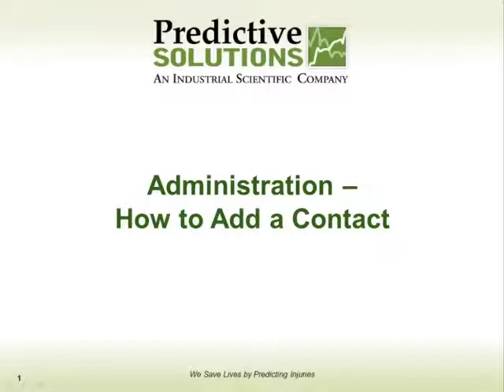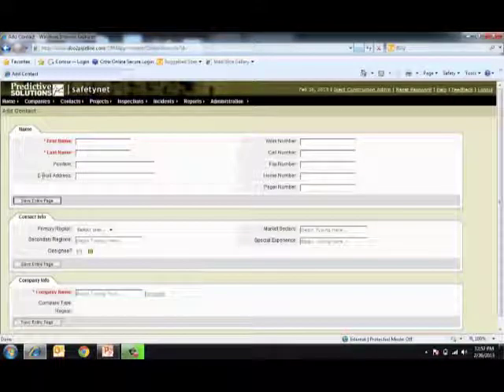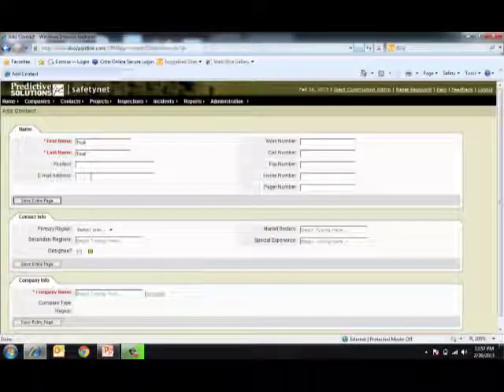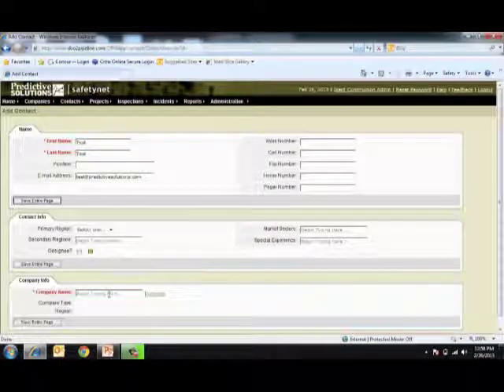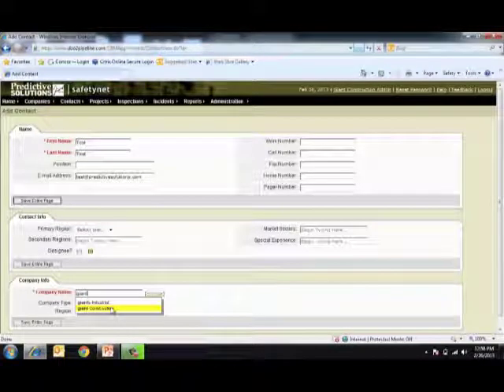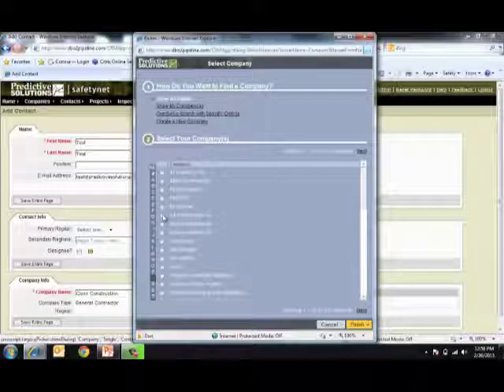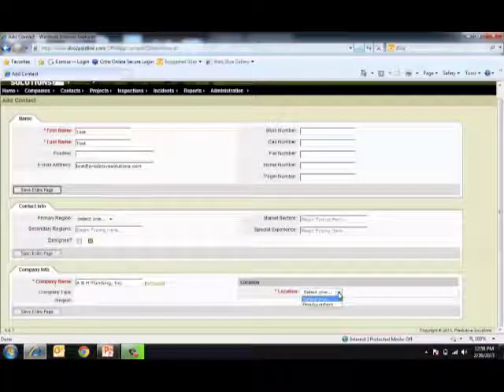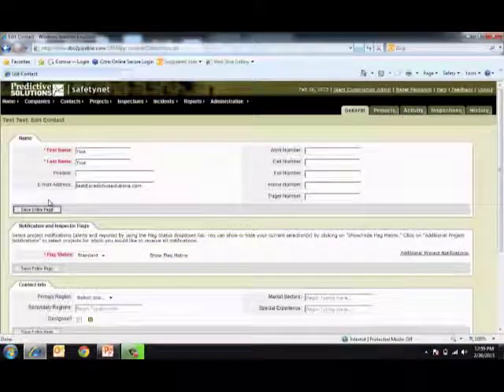Admin 3 - Adding a Contact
This video tutorial will teach you how to add a contact within SafetyNet by Predictive Solutions.